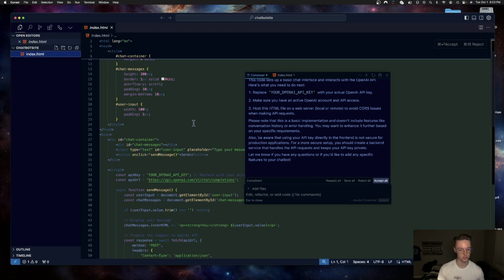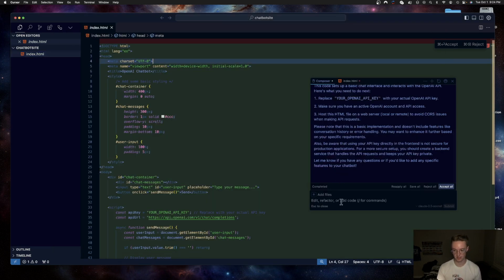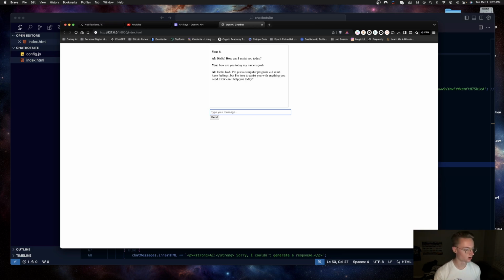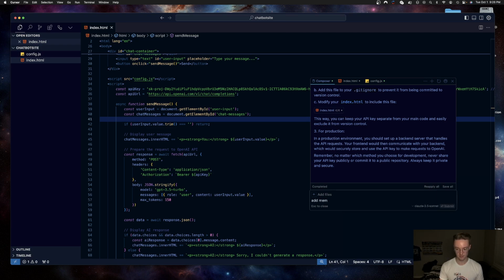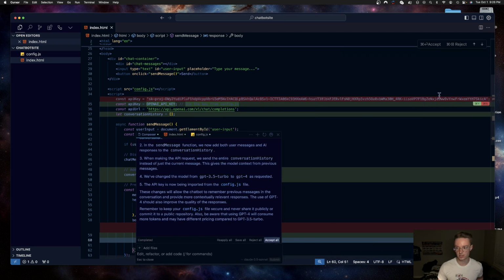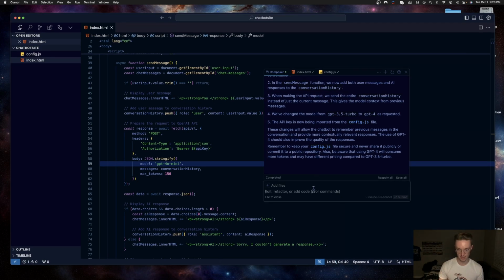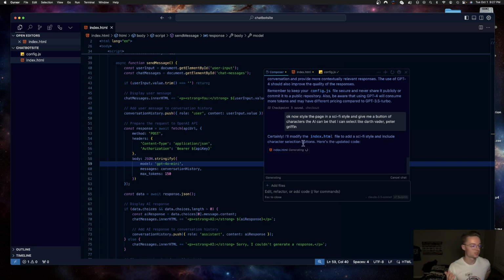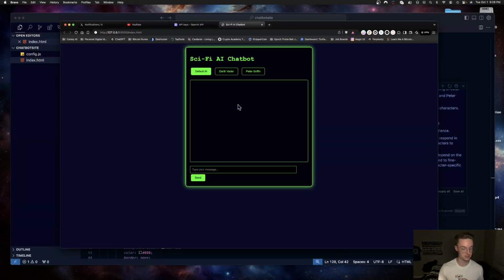Create an AI Chatbot in 5 minutes using Cursor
In 5 minutes we created an AI Chatbot using OpenAI and Cursor composer that has selectable personalities and memory!